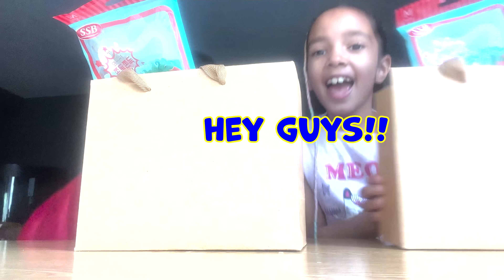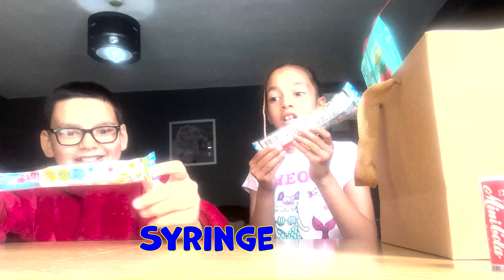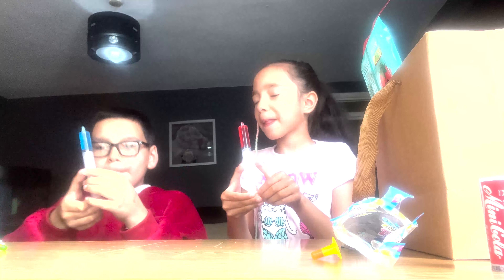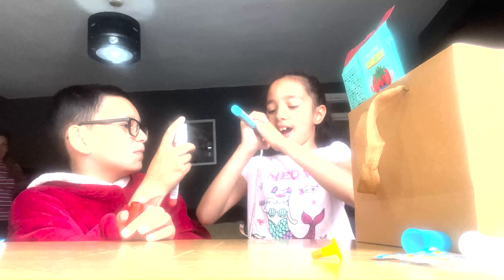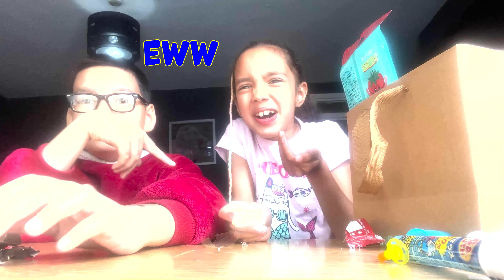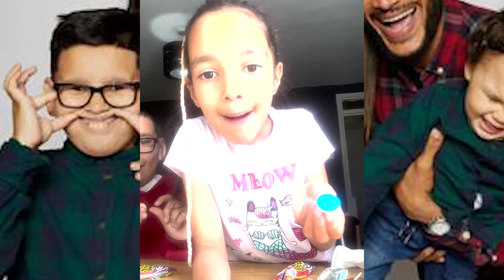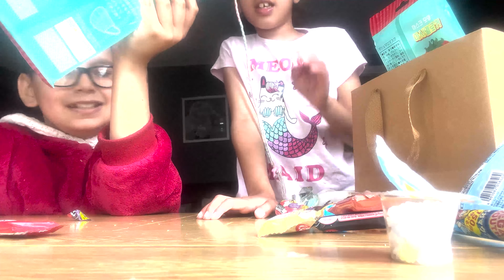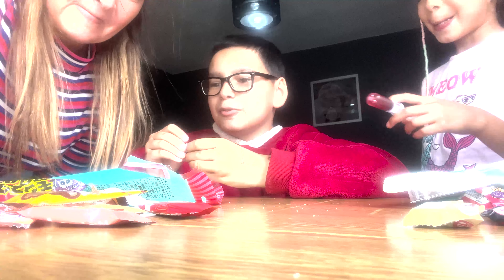Watch us try some crazy Japanese sweets you’ll be shocked what we opened Ep:45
On this crazy episode (45) The Howard Family try some crazy Japanese sweets Georgie-May and Taylor was or sweet tester for the day and saved daddy none! 🙄

Massive thanks to Abi & Jack for getting these delivered all the way from Japan to make this crazy episode happen 😊

Keep an eye out for more fun crazy videos and shorts ✅

The Howard Family 🤪

Crazy times trying some great Japanese sweets! 🤩🤩